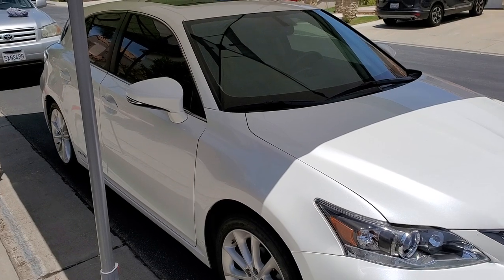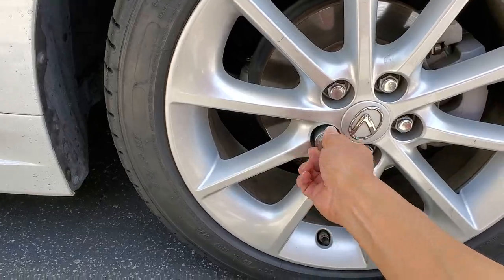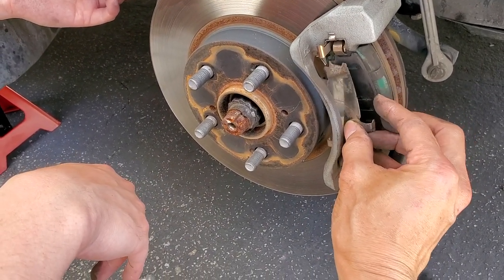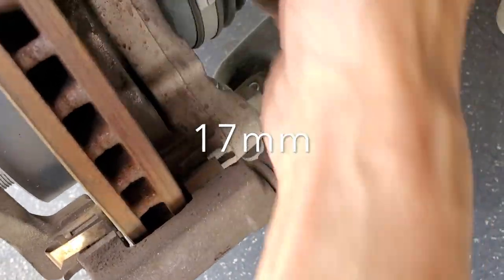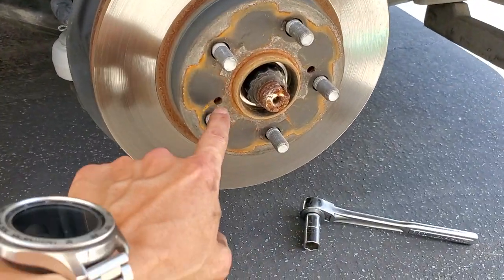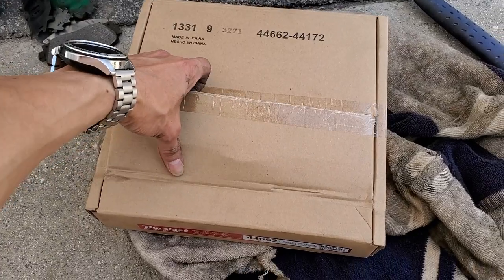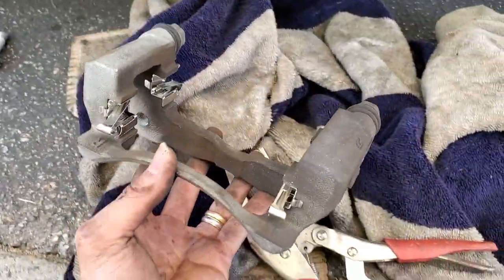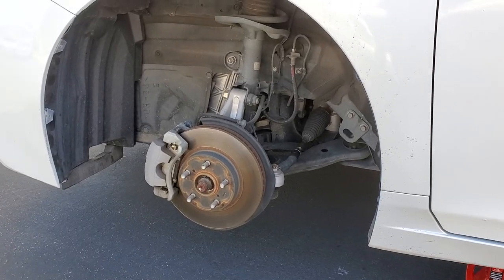How To Change Lexus CT200h Hybrid Rotors Front & Rear Brake Pads!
Removal of Tips, Tricks, Guides, & Instructions! Similar methods will apply to the following models:
Lexus ES350, GS350, GS450h, GS460, HS 250h, IS 250, IS 250C, RX350, GX460, CT200h, IS 350, IS 350c, IS F, LS 460, LS 460h,